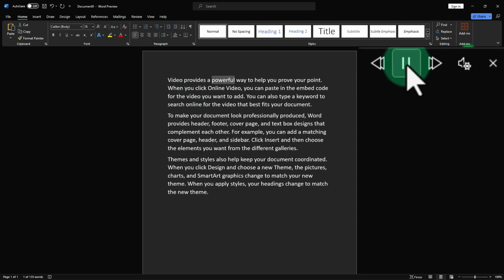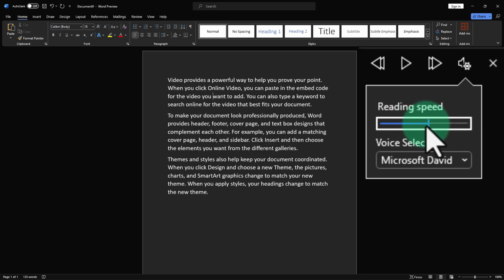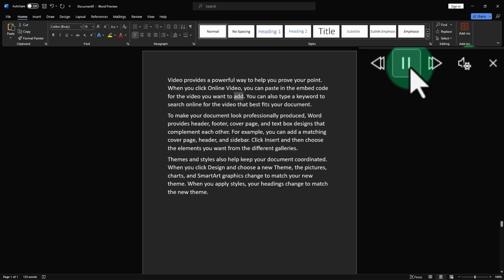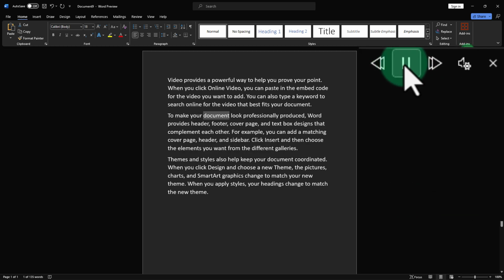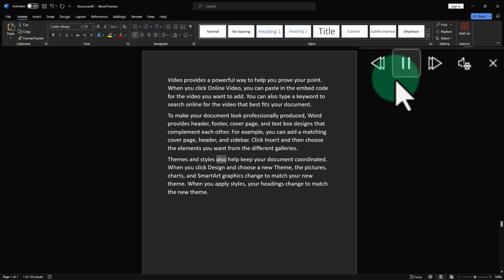How to Convert Text to Voice in Microsoft Word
How to Convert Numbers to Symbols - Mail Symbol - Call Symbol and others in Microsoft Word